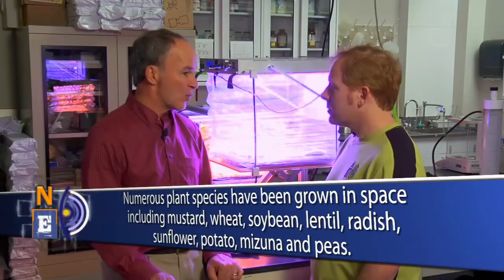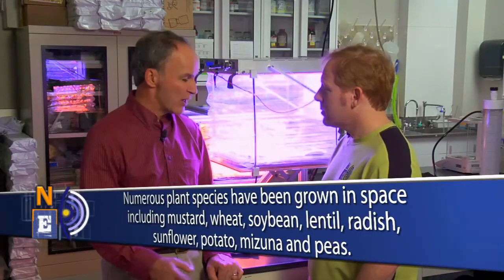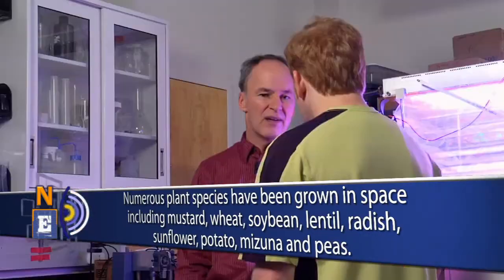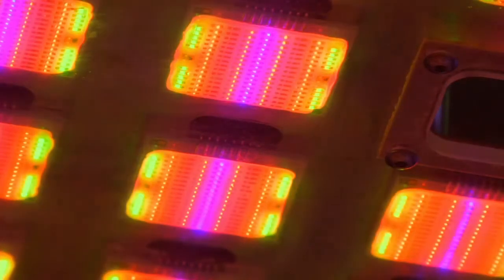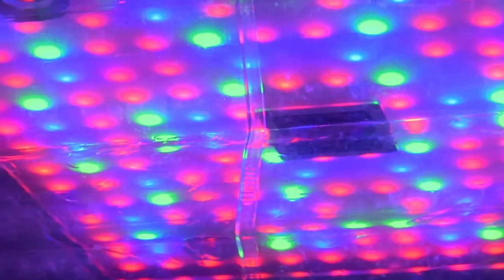Growing Food in Space